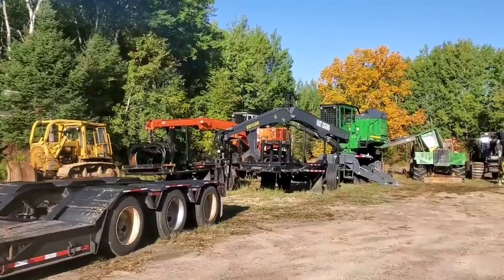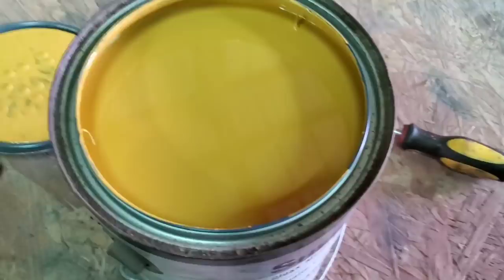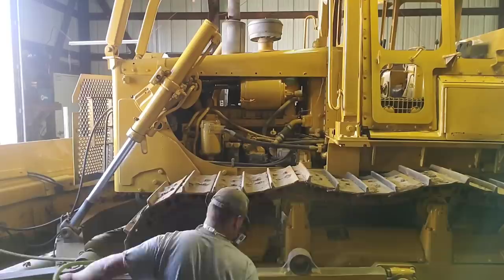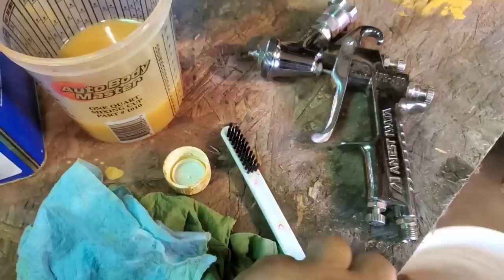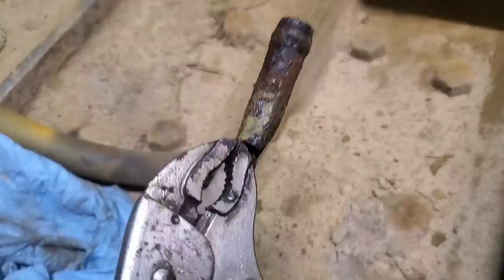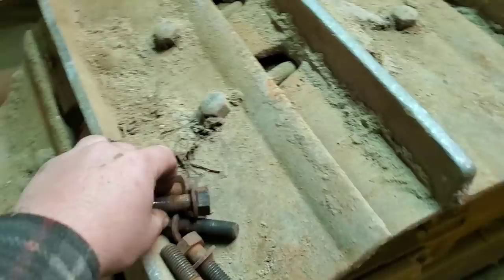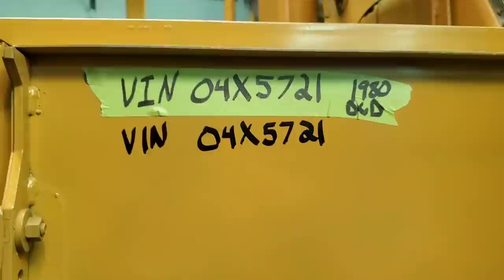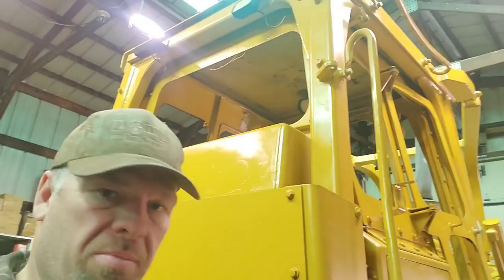1980 Caterpillar D6D Revival Part 5 It's Painted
In this series I've been restoring one of my father's favorite dozers.  The Caterpillar D6D is still a popular piece of equipment.   I like making machines look nice.   I also like fixing,  fabricating and painting.   Thank you for following along!